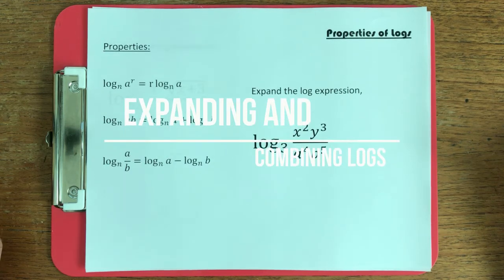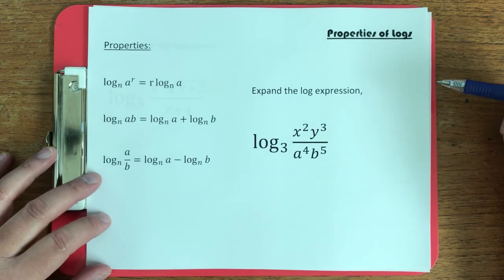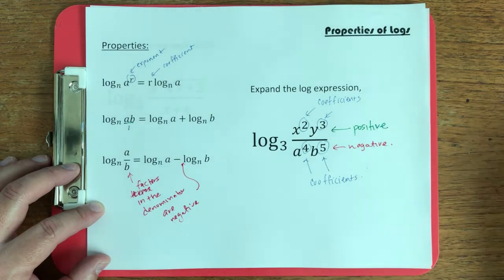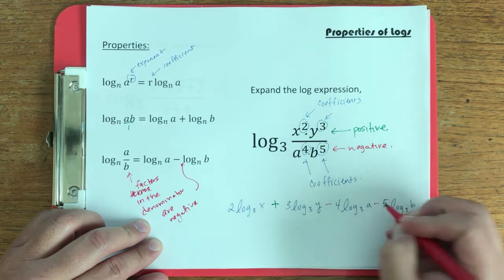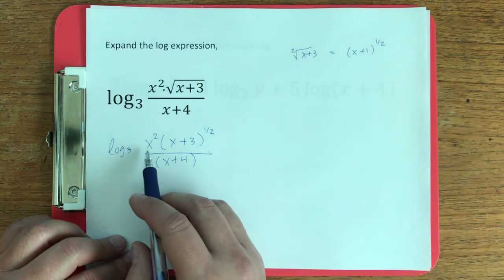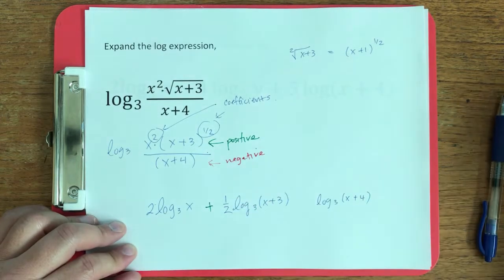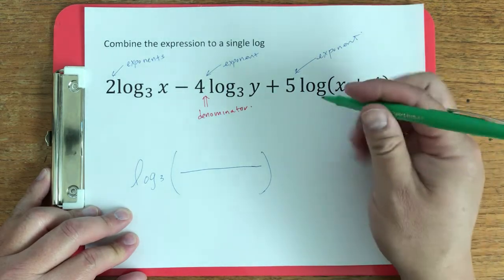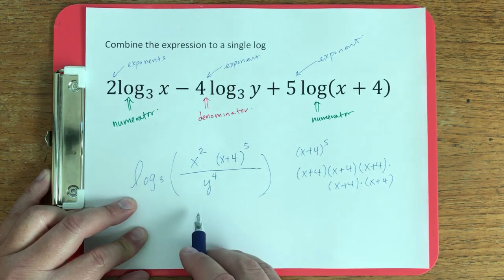How to expand or combine a log. (visually learn properties of logs)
This video shows how to use properties of logs to expand or combine a log.